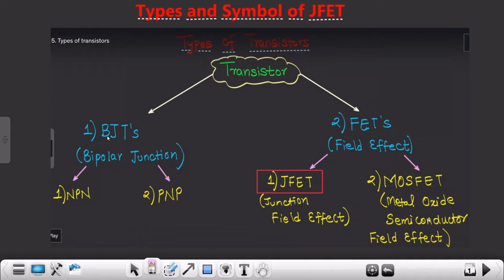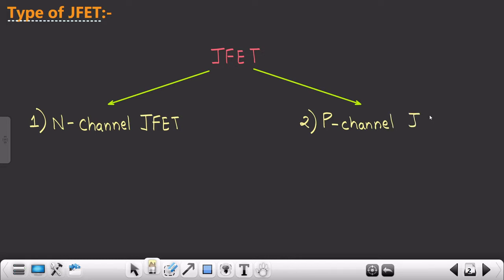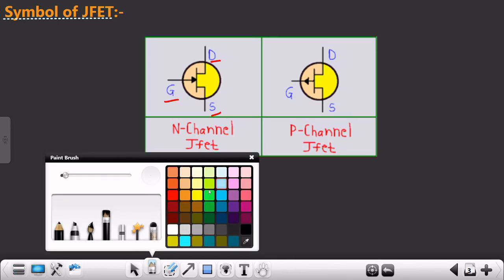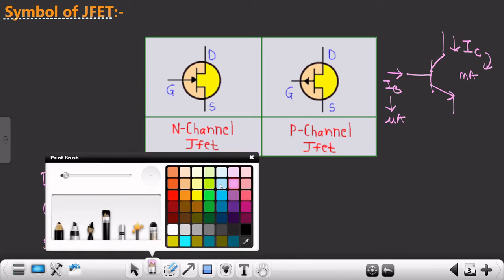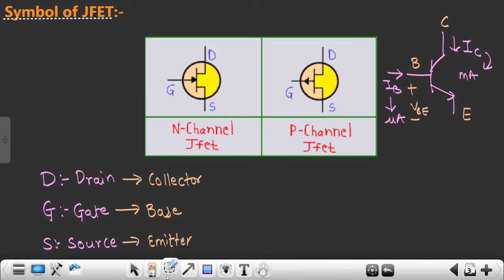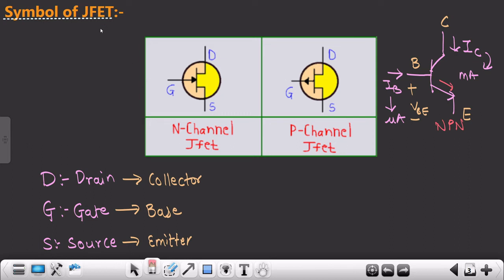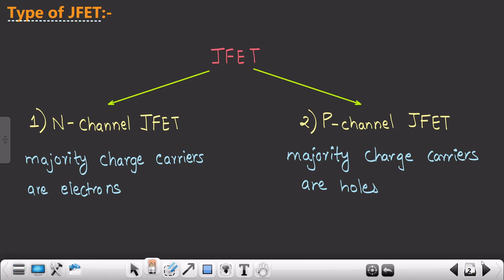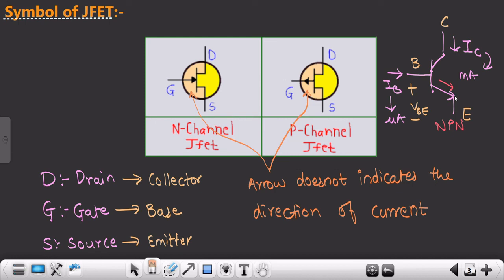JFET | Type & Symbol of JFET | Junction Field Effect Transistor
Step into the next chapter of your analog electronics education with our comprehensive breakdown of the Junction Field Effect Transistor (JFET). In this video—part of our ongoing Analog Electronics series—we dive deep into the workings of the N-channel JFET, building on the foundations of BJTs and diodes covered in earlier sessions

In this video, you'll discover:

1) The structure of the N-channel JFET and the role of its terminals: gate, source, and drain
2) How applying a reverse bias to the gate creates a depletion region, regulating current flow
3) The mechanism of pinch-off, where current conduction is minimized or entirely stopped
4) The concept of voltage-controlled resistance, showcasing the JFET’s utility as both a switch and amplifier
5) A clear comparison with BJTs, emphasizing JFET’s high input impedance, low noise, and minimal gate current
6) Real-world applications, ranging from low-noise amplifiers to high-impedance preamplifiers and switching circuits

Whether you're a student beginning your journey in analog electronics or looking to solidify your understanding of transistor technology, this video serves as your guide to mastering the N-channel JFET’s principles and functionality.

1) Clear, concept-driven explanations designed for clarity and comprehension
2) Perfectly positioned as the third installment in a structured Analog Electronics learning path
3) Ideal for self-learners, hobbyists, and students preparing for technical exams

@ Roadmap:-

In this course, you will get to learn the following concepts
1) Introduction
2) Symbols & Types of JFET
3) Construction or Internal Structure of JFET
4) Transfer Characteristics of JFET
5) Drain - Source Characteristics of JFET
5) How to operate JFET as a switch
6) Ac-analysis of JFET
7) How to operate JFET as an Amplifier
8) Mini project and many more things to learn

@ Outcome:-

JFET circuits
10+ Numericals
Simulation of circuits on Proteus software
One Mini project simulated proteus software
Free PDFs are available after each video session for revision purposes

I hope you will surely enjoy my course.